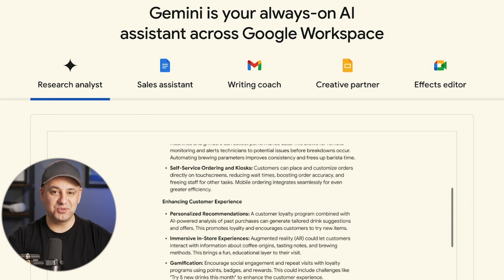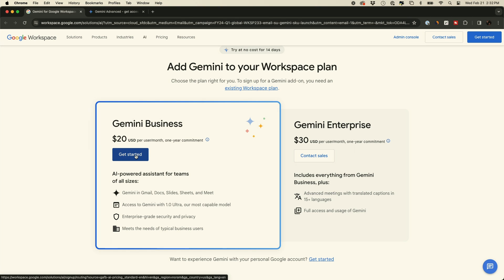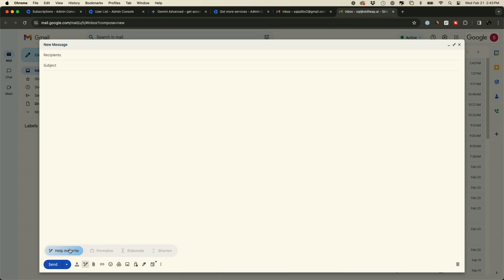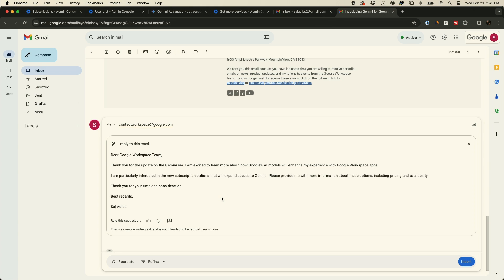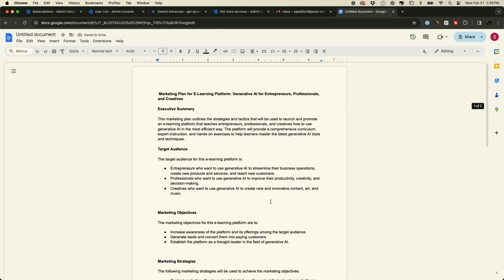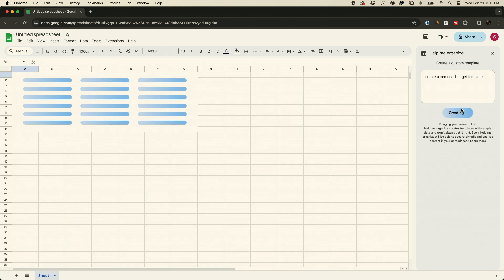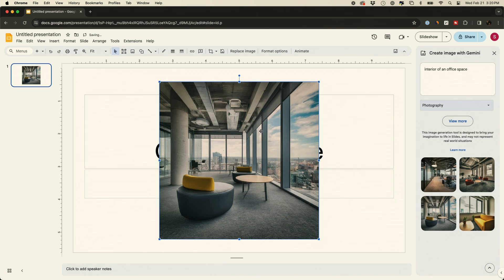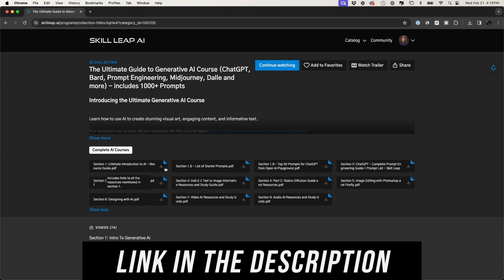Google's MASSIVE Update: Gemini Come to Workspace (Gmail, Docs, Sheets, Slides)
Google has finally released Google Gemini inside of the top Google apps, including Gmail, Docs, Sheets, and more.

Google has released a brand new plan to give businesses of all sizes access to Gemini inside of Google Workspace and they are also giving businesses access to Google Ultra, their most capable AI model.

This is rolling out today and I have access in one of my accounts to show you exactly what Gemini inside of Workspace looks like.

So two ways to use Gemini inside of Google apps.
That gives you access to Google Gemini Advance and you should be getting access to Gemini inside of the top Google apps.

For businesses and enterprise, they released brand new plans, which also gives you access. But these plans also come with lot of security and privacy options. You will need a Google Workspace account in order to get access.

Here is a link to the official Google AI Workspace